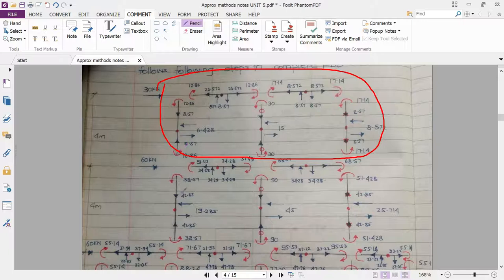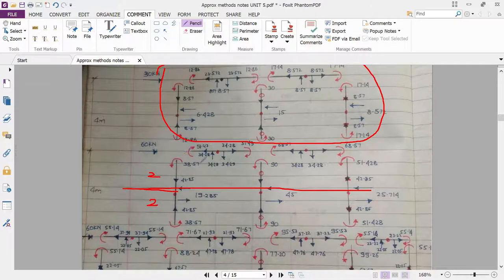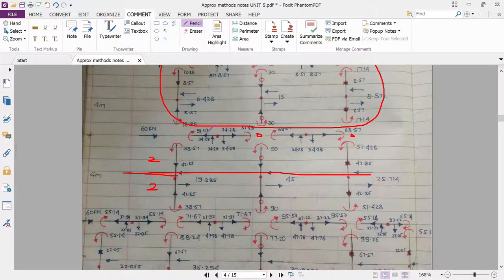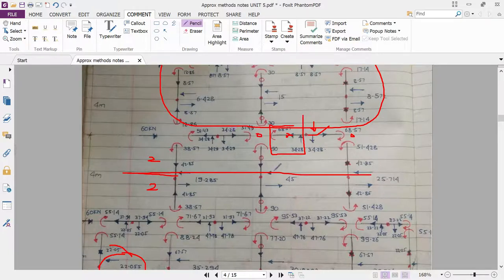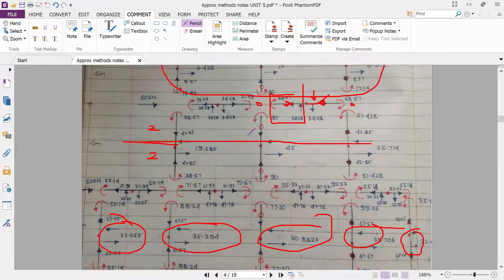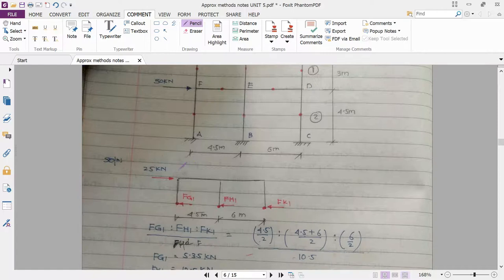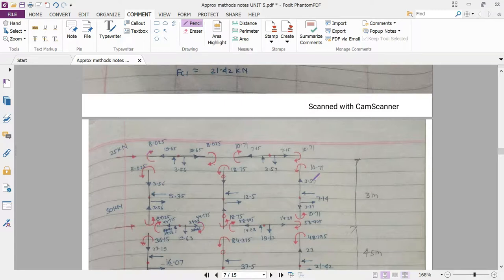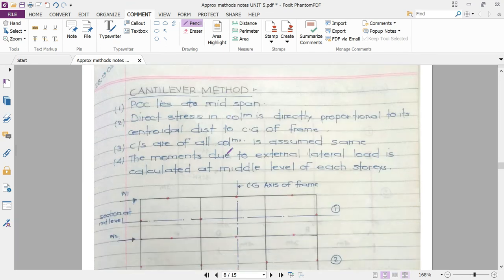Lecture 2 Unit 5